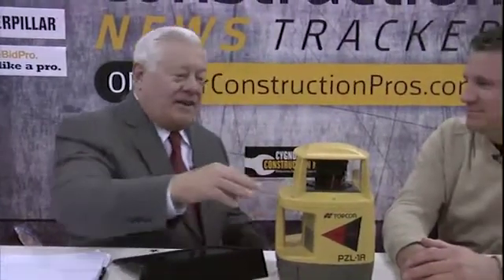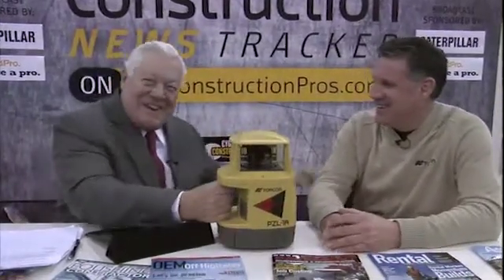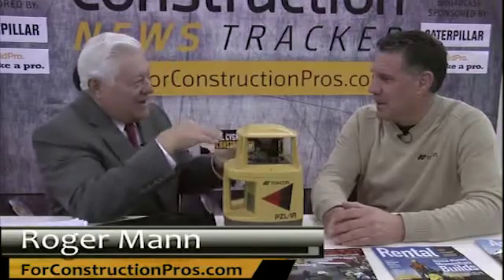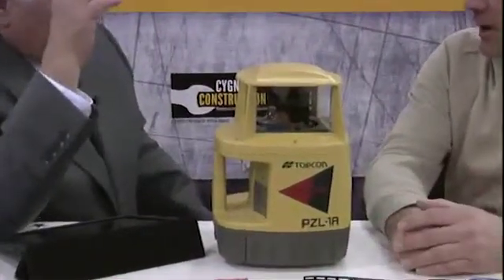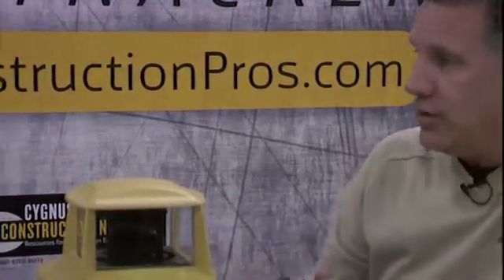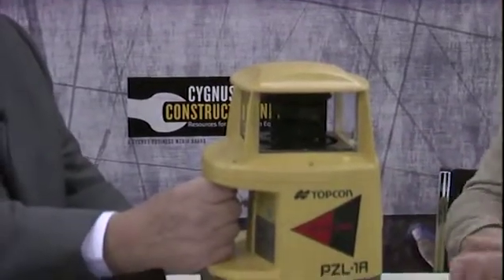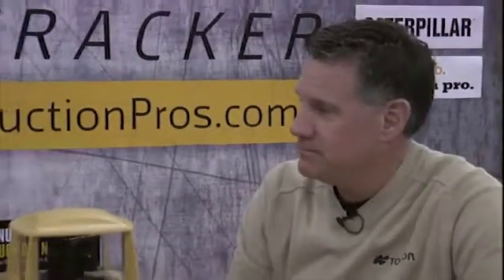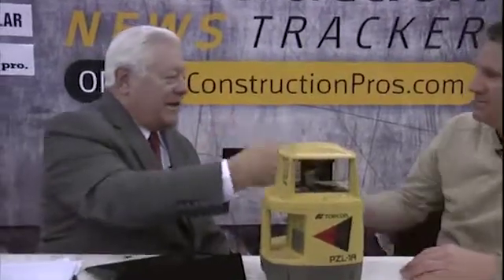Topcon PZL-1A Controls GPS Systems for Stringless Concrete Paving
Topcon's PLZ-1A sends out a wall of 33 feet of laser for stringless concrete paving